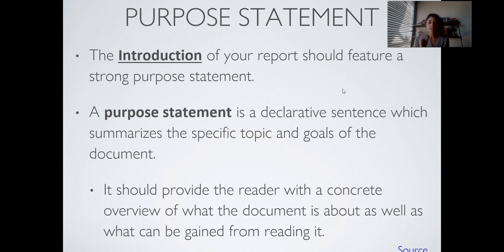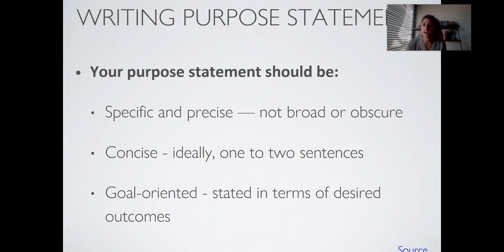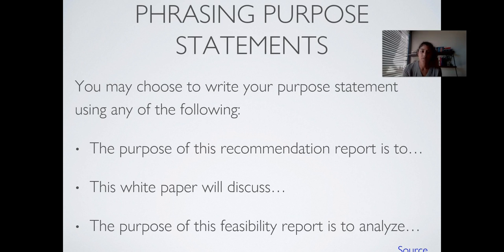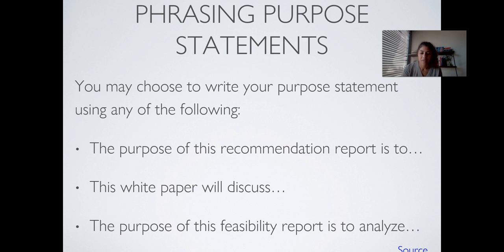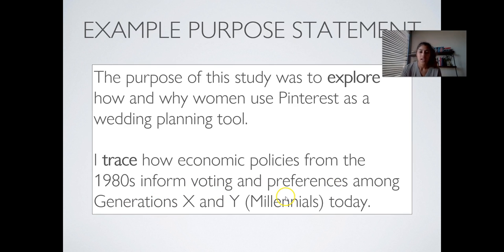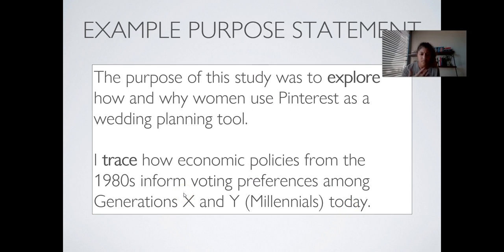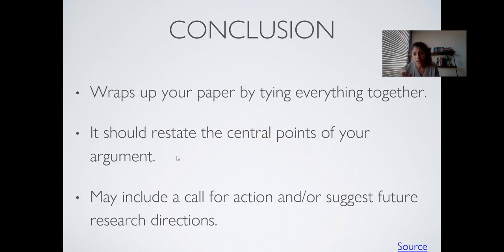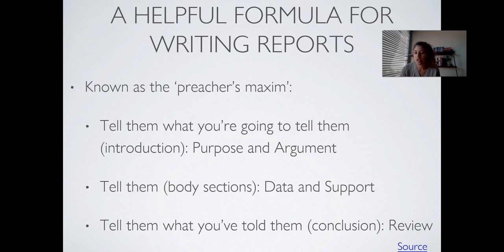Review of Basic Writing Structure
Hey Associates!

This video covers purpose statements and the macro-structure for technical documents.